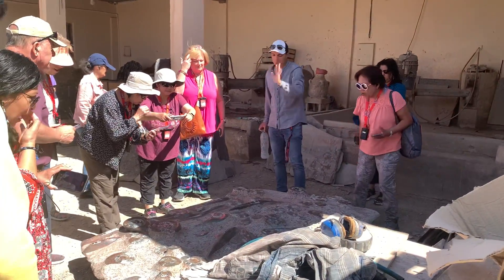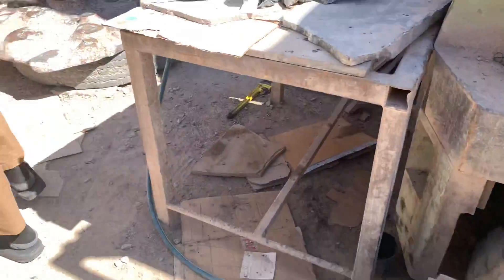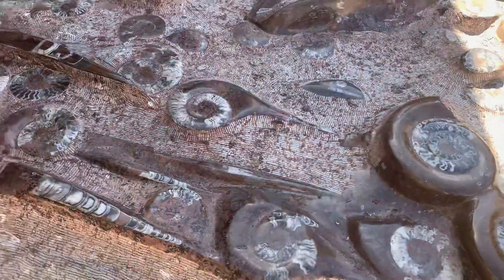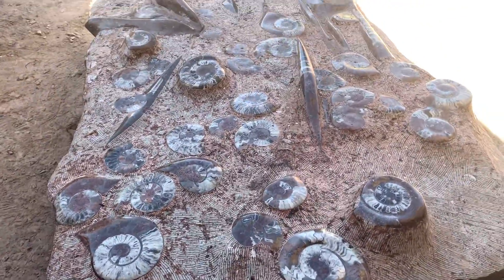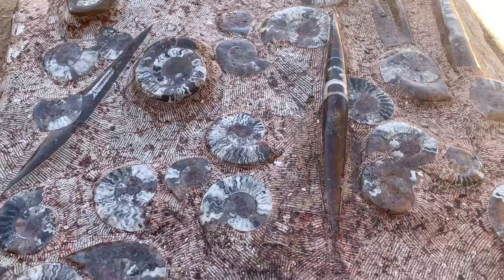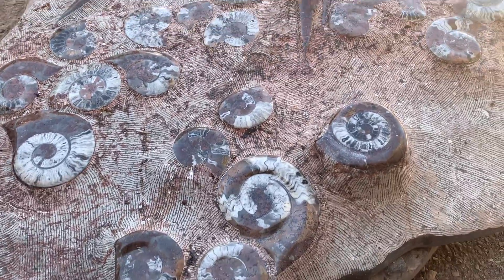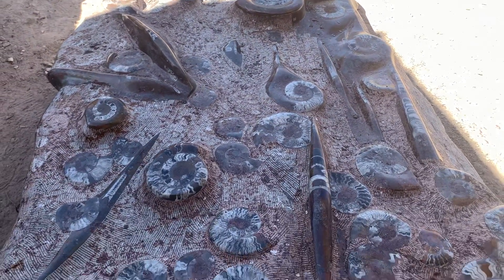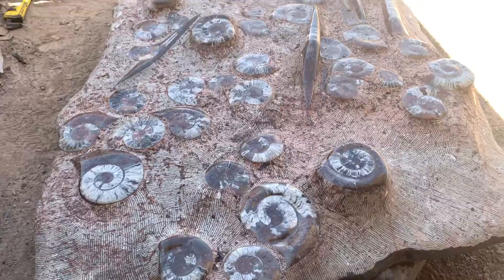Marble and Erfoud stone Morocco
A shiny fossilized black marble is extracted from a nearby quarry. Known as the Erfoud stone it made the city an important marble center, there are numerous stone masonry artifacts all over the city, a living memory of it glorious histor